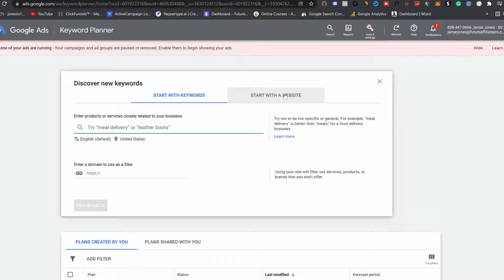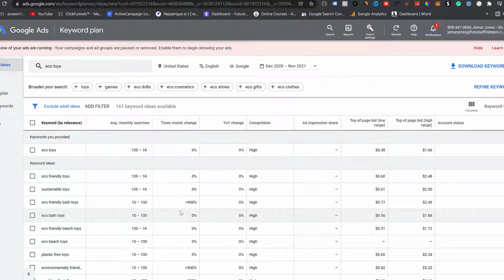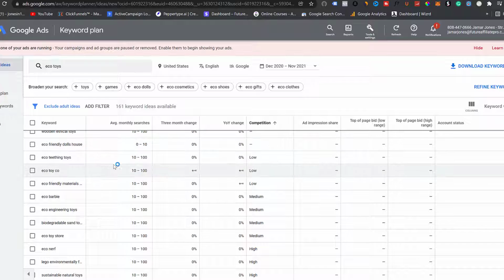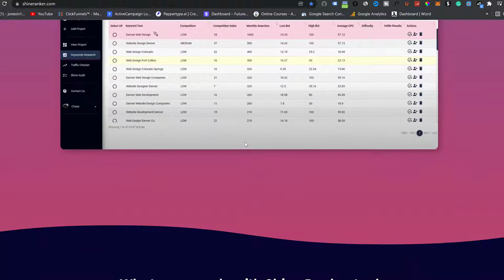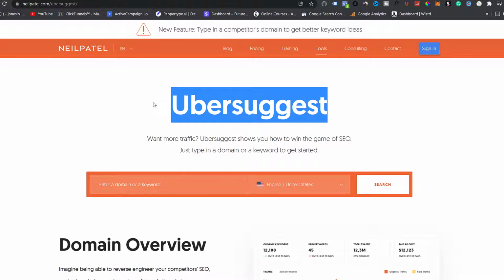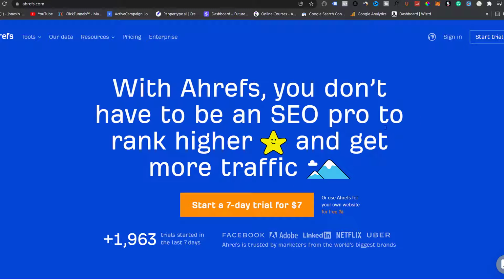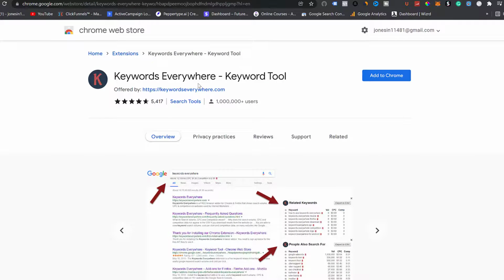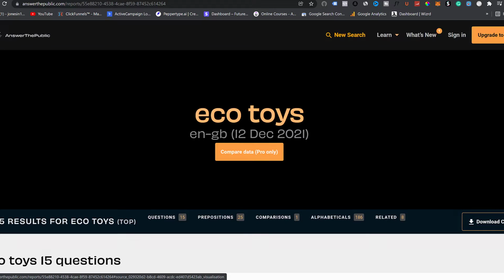Simple Free Tool | Google Keyword Planner Tips and Tricks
Many simple free tools allow you to do extensive keyword research. Jetpage is the simplest all-in-one blogging platform that helps you research, write, and publish content 10x faster with AI!

FYI: Wizrd is now JetPage!

Join my free newsletter and get 200 free ChatGPT prompts! Receive weekly reports on the latest creator news, double your content output, and grow your income. Let AI and automation be your secret weapon to explode your reach

This video provides a comprehensive overview of keyword research tools for affiliate bloggers, including free resources like Google Keyword Planner and Answer the Public and paid tools like Shine Ranker, UberSuggest, Ahrefs, and Keyword Tool. I emphasize the importance of long-tail keywords, low competition, and high search volume for SEO optimization and ranking on Google.

00:00 Introduction to Keyword Research
00:15 Exploring Google's Keyword Planner
00:44 Diving Into Keyword Research Strategies
05:32 Utilizing Free and Paid SEO Tools
05:48 In-depth Look at Paid SEO Tools
07:15 Exploring Additional Keyword Research Tools
10:24 Leveraging Chrome Extensions for SEO
11:31 Discovering Unique Keywords with AnswerThePublic
12:46 Conclusion and Next Steps